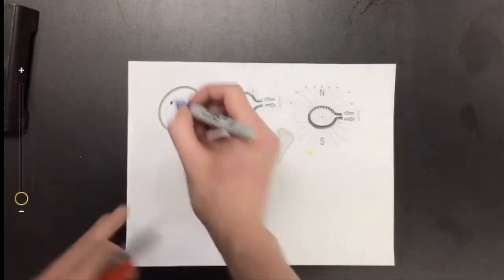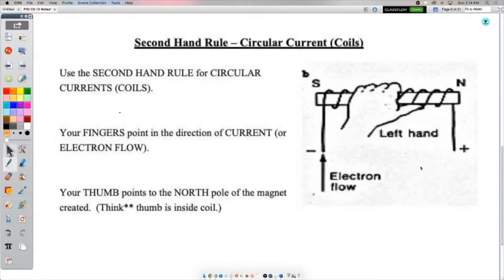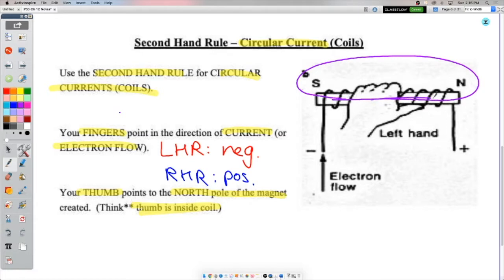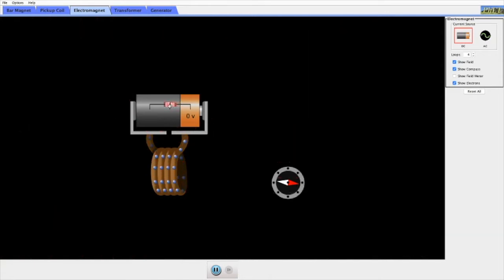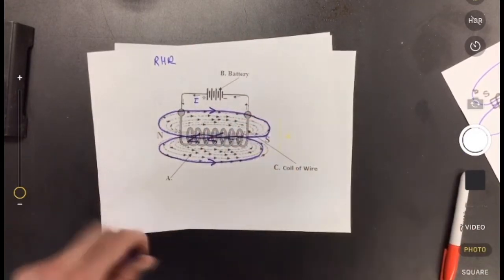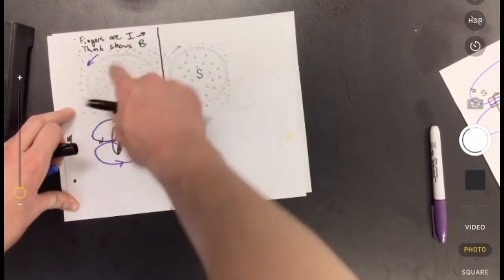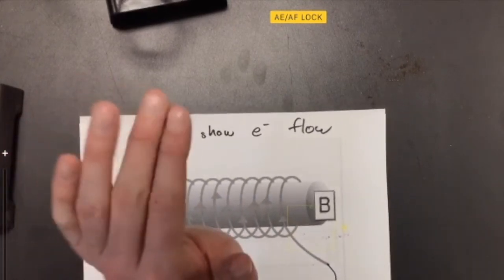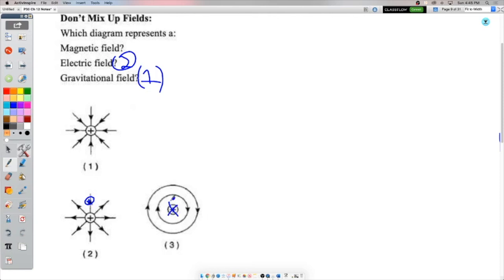12.1: Magnetic Fields Induced by Circular Current and Second Hand Rule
An introduction to magnetic fields induced by a moving charge that follows a circular path as opposed to linear, and examples showing how to analyze these with the second hand rule. (p. 6 - 9 in notes)